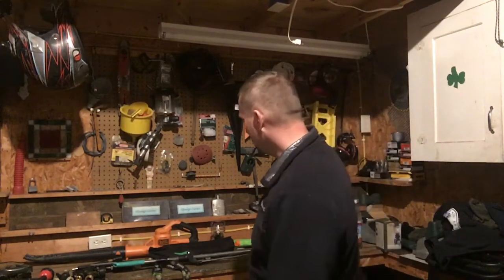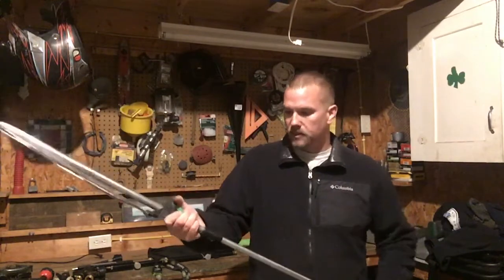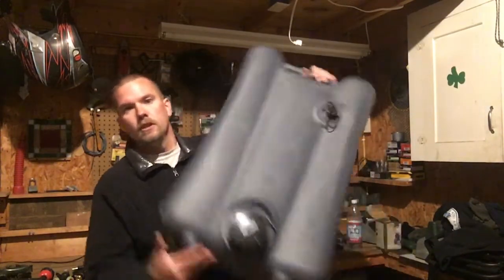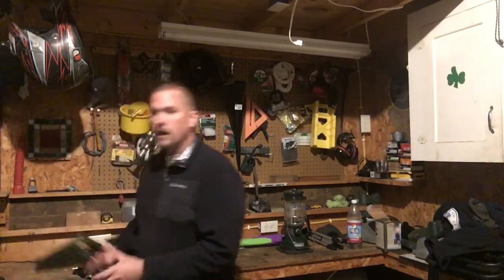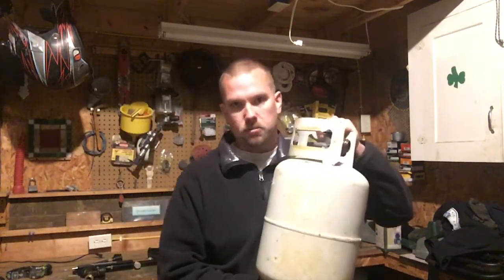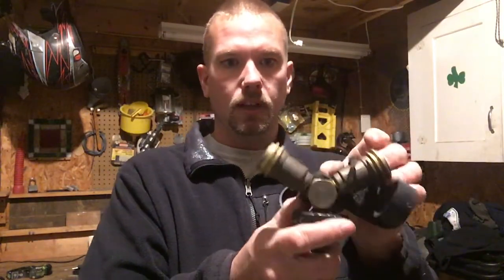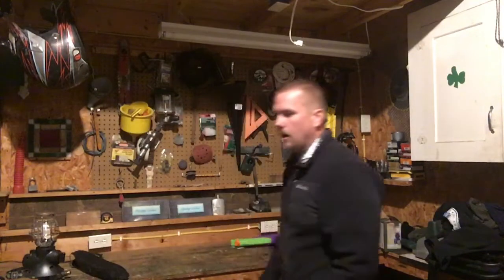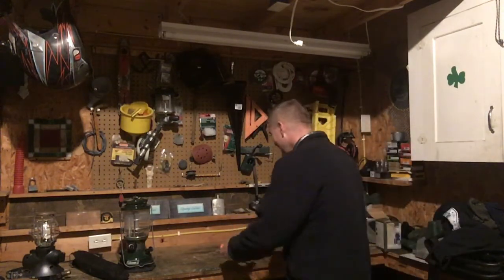RV ESSENTIALS (That No One Talks About)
Today we go over a few RV essentials that I never leave without!